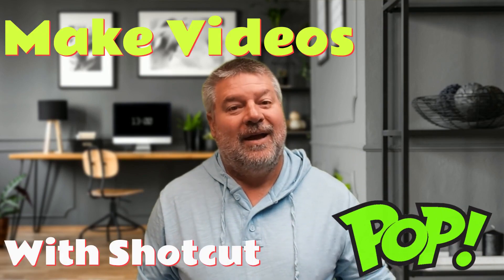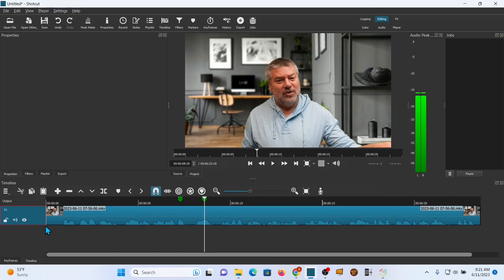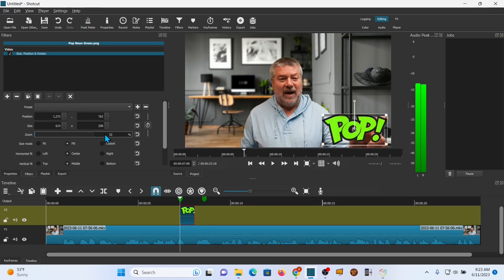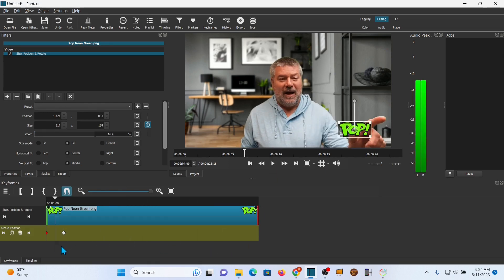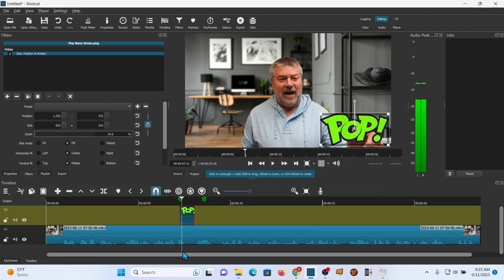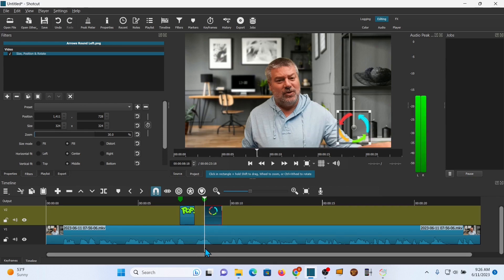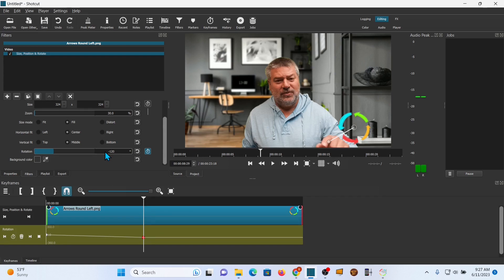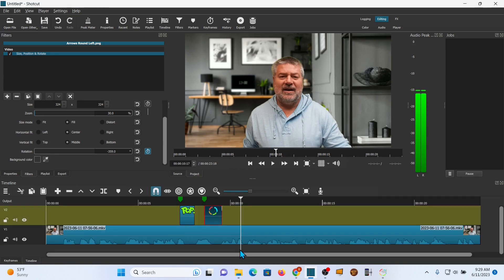Animate Graphics with Shotcut Keyframes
This is a step by step Shotcut tutorial on how to animate graphics using Shotcut and its Keyframes.  These tips cover how to manipulate the graphics using keyframes to simulate motion or movement in Shotcut.

The tutorial assumes you already have a working knowledge of Shotcut, but you don't need to know about Keyframes.  The steps to animate are covered in enough detail that you can apply these techniques top your own videos.

Using Shotcut is the simple, free way to turn your video into a YouTube video.  In this beginner tutorial, I walk you, step by step, through the process of converting your raw video into a professional level video, suitable for publishing on YouTube or any where else.
These tips will work on any video you want to edit.  Using Shotcut you can create Professional level Shorts videos with just a little bit of practice.

I'm a working man that can use all the friends I can get.

00:00 Intro
00:25 Let's start shotcut
01:02 Markers (optional)
01:31 Import graphic
02:01 Filter- Size, position, rotate
03:05 Adding Keyframe
04:20 Add some jiggle
05:08 Import 2nd graphic
05:30 More fliters
06:13 Let's spin it?
08:00 Not quite right
08:43 Rolling
08:54 Bye